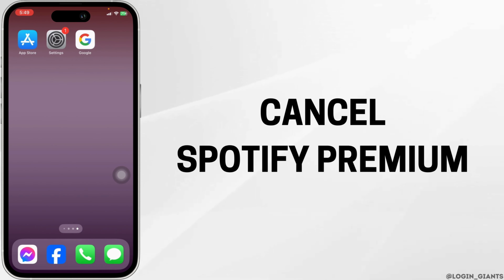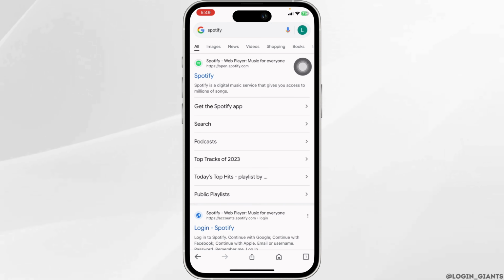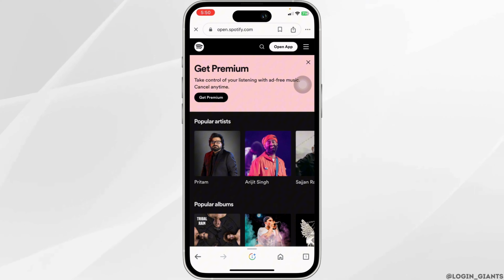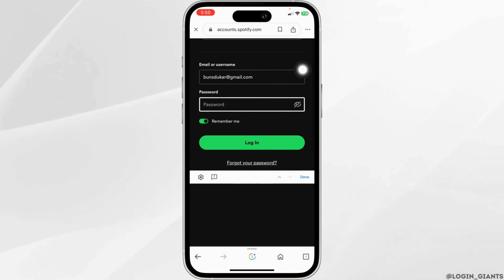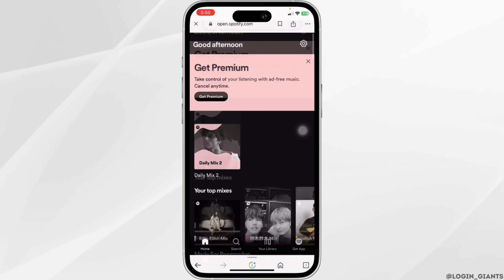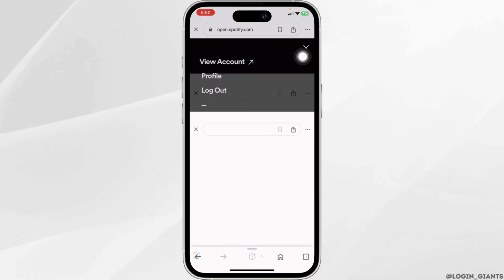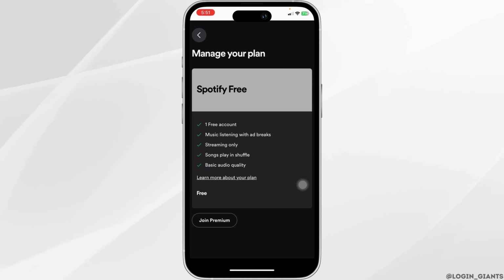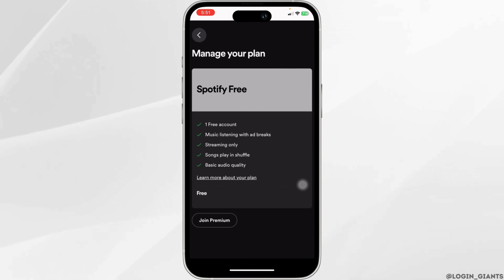How To Cancel Spotify Premium - Full Guide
Looking to cancel your Spotify Premium subscription? Follow this comprehensive guide to learn how to cancel Spotify Premium step-by-step in 2024, ensuring you can easily downgrade to the free version or terminate your subscription altogether.

In this guide:
0:00 - Introduction
0:05 - How To Cancel Spotify Premium - Full Guide

Discover the complete process of canceling your Spotify Premium subscription. Learn how to access your account settings, navigate to the subscription section, and cancel your Premium membership using the web or mobile app. This guide covers all necessary steps to help you successfully cancel your Spotify Premium subscription and manage your account preferences.

Downgrade or terminate your Spotify Premium subscription hassle-free with our full guide!